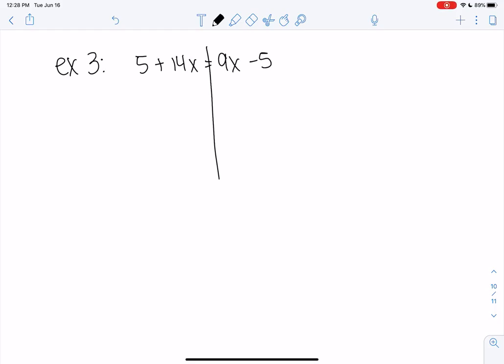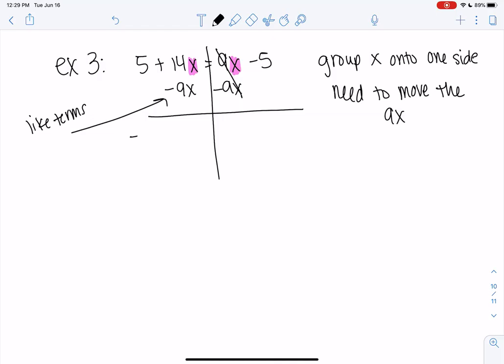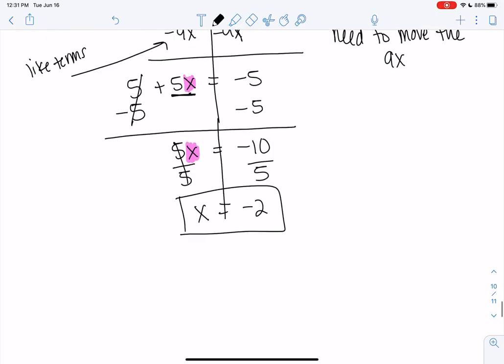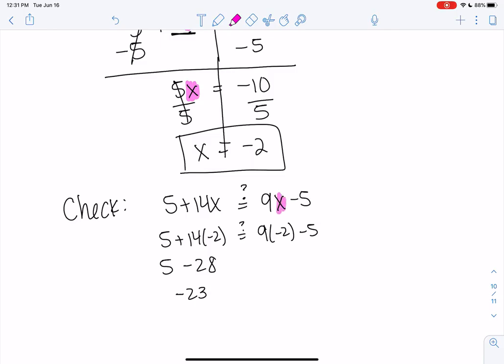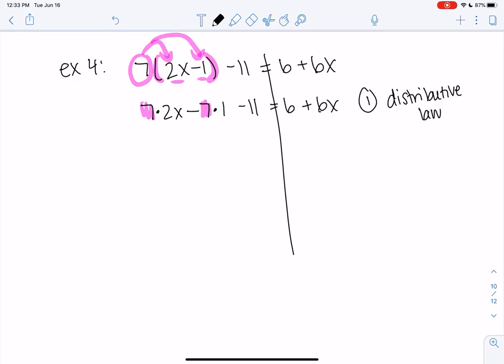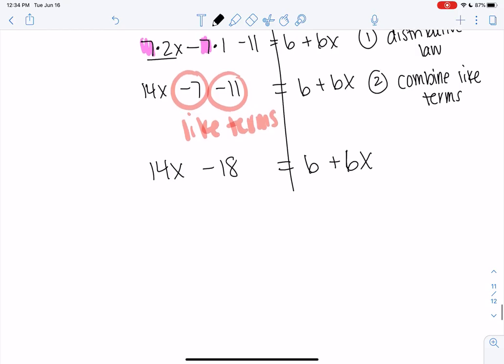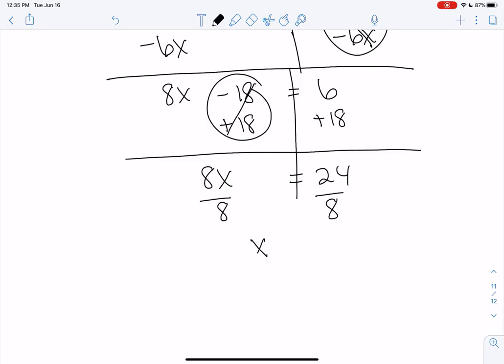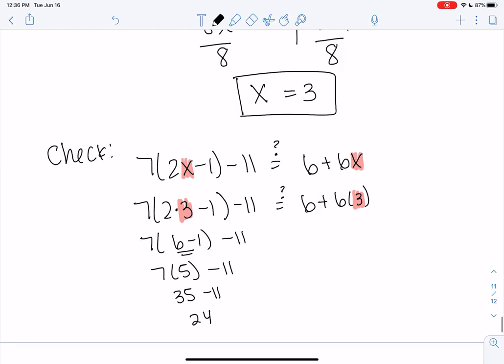Math Jam Solving Linear Equations Example 3 and 4